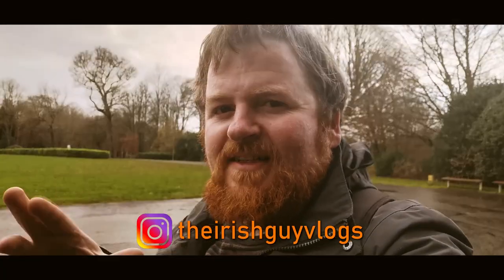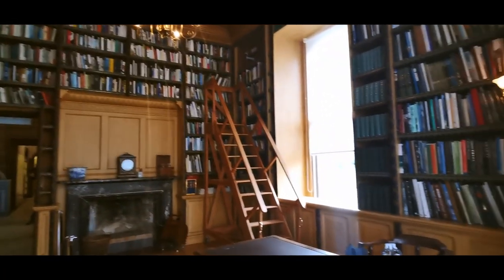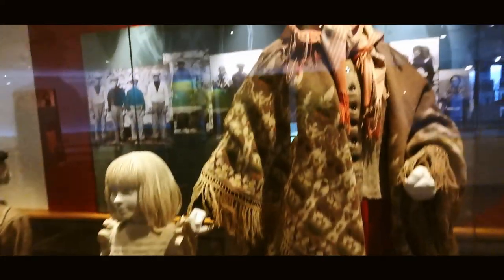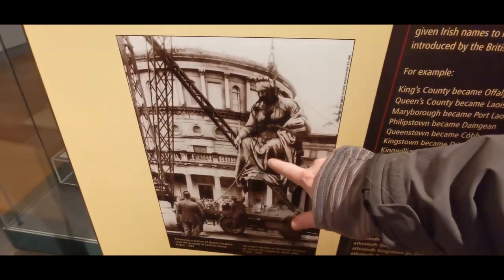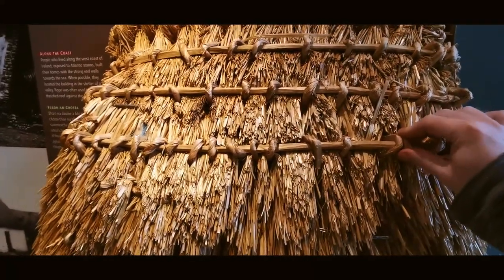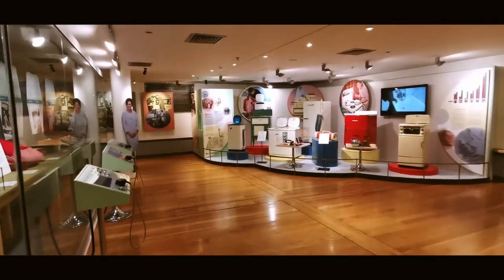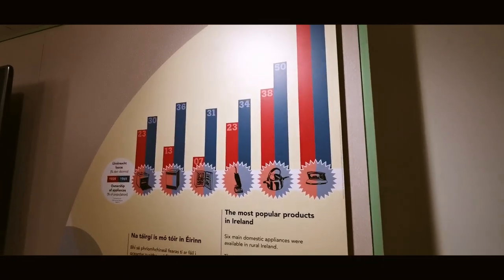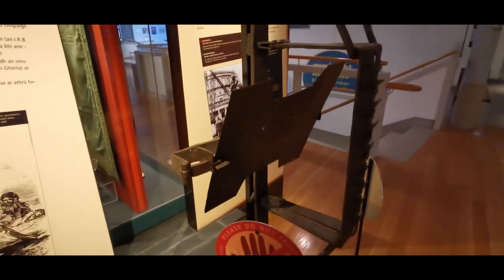National Museum Of Ireland - Turlough House - The Irish Guy Vlogs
In this weeks episode I took a trip to the National Museum of Ireland- Country Life in Castlebar County Mayo, as part of the ICAN Course that I'm doing. The ICAN (Irish Country Archive Network) is a course where I have the opportunity to research some historic topics, come up with my own take on it and then submit it to the National Archive of Ireland, it's an exciting project. They brought us to Mayo for the day, fed us, toured us and gave us a great day out. If you have a chance to visit the museum, you should, it was great!

Thanks a lot for watching. I'm back next Friday with another video..See you then!

Music & Clips:
Charangos by LATASHÁ
A Quiet Thought by Wayne Jones
Sweet Tides by LATASHÁ